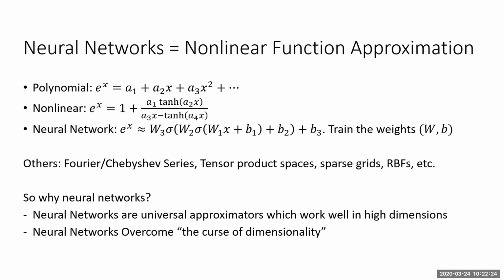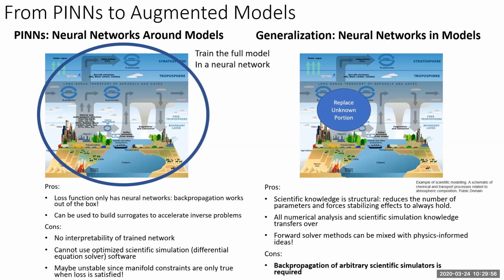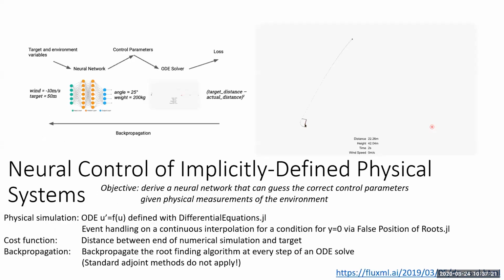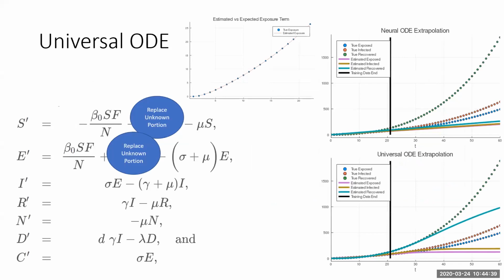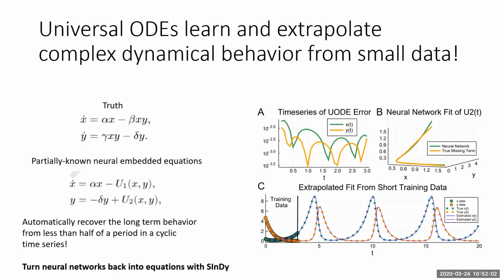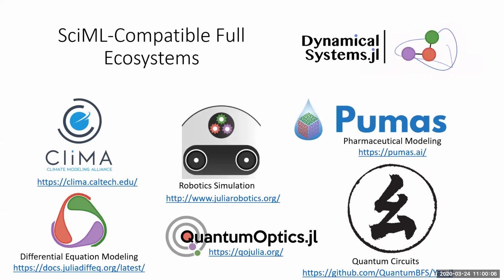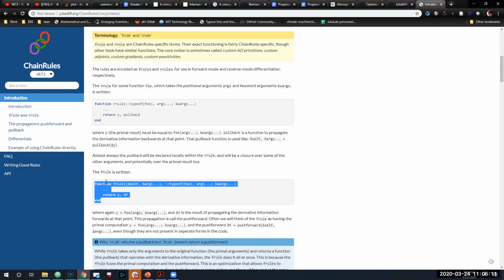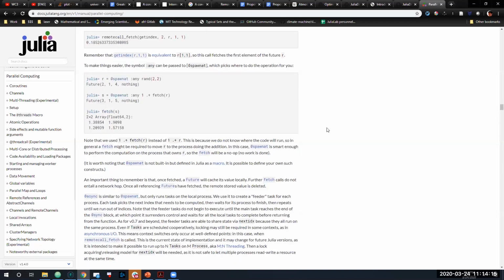Generalized Physics-Informed Learning through Language-Wide Differentiable Programming by Rackauckas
Chris Rackauckas (MIT), "Generalized Physics-Informed Learning through Language-Wide Differentiable Programming"

Scientific computing is increasingly incorporating the advancements in machine learning to allow for data-driven physics-informed modeling approaches. However, re-targeting existing scientific computing workloads to machine learning frameworks is both costly and limiting, as scientific simulations tend to use the full feature set of a general purpose programming language. In this manuscript we develop an infrastructure for incorporating deep learning into existing scientific computing code through Differentiable Programming  (∂P). We describe a ∂P system that is able to take gradients of full Julia programs, making Automatic Differentiation a first class language feature and compatibility with deep learning pervasive. Our system utilizes the one-language nature of Julia package development to augment the existing package ecosystem with deep learning, supporting almost all language constructs (control flow, recursion, mutation, etc.) while generating high-performance code without requiring any user intervention or refactoring to stage computations. We showcase several examples of physics-informed learning which directly utilizes this extension to existing simulation code: neural surrogate models, machine learning on simulated quantum hardware, and data-driven stochastic dynamical model discovery with neural stochastic differential equations.